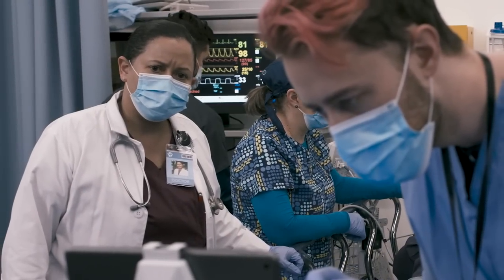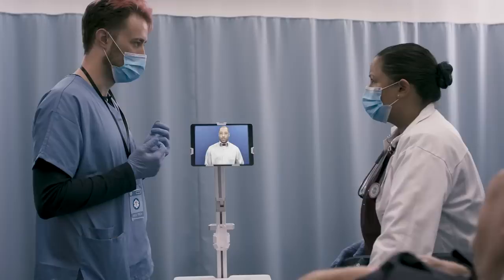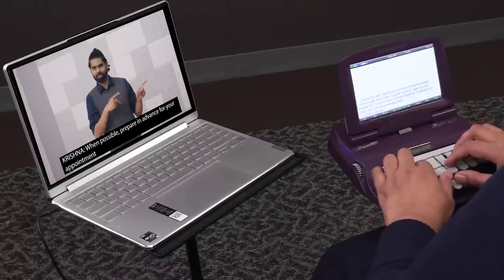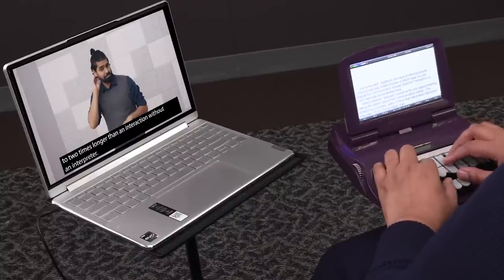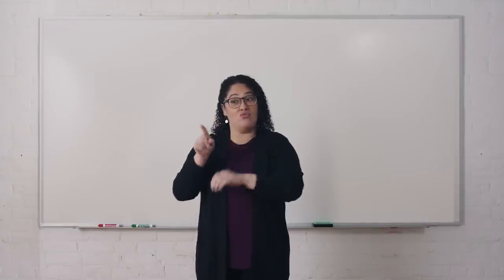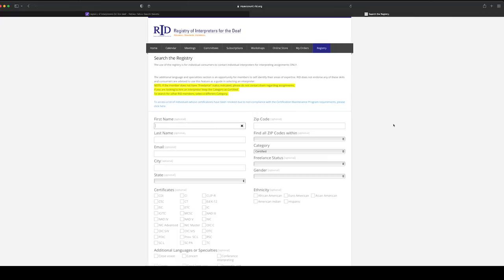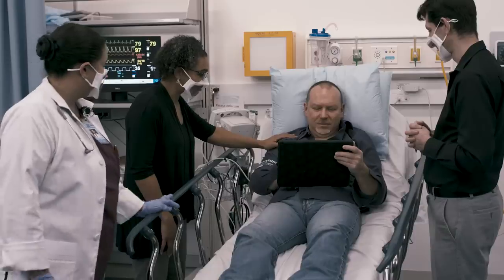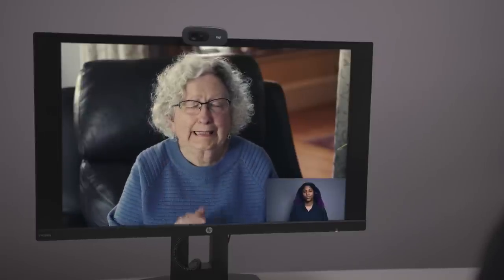Vital Signs: Health Care Access for Deaf, DeafBlind, and Hard of Hearing Patients